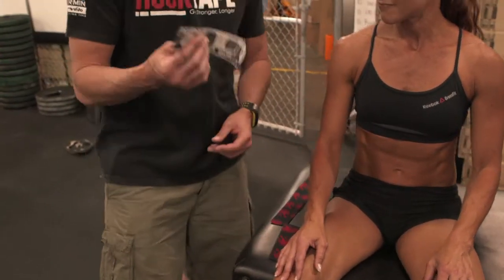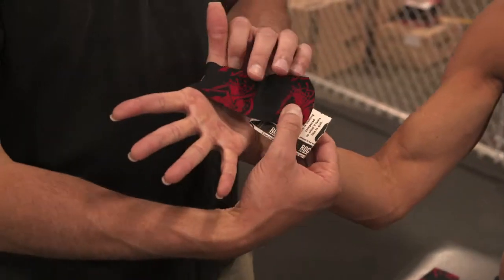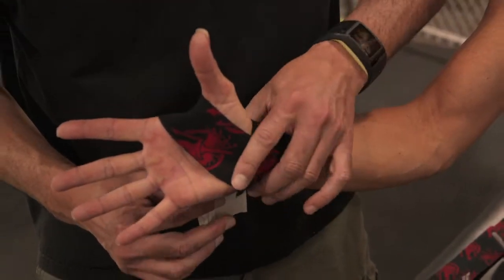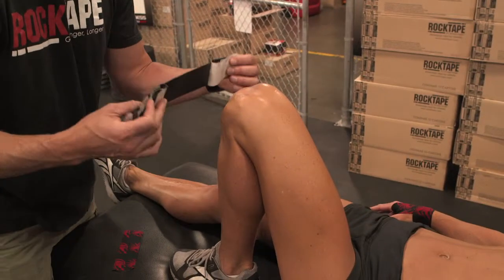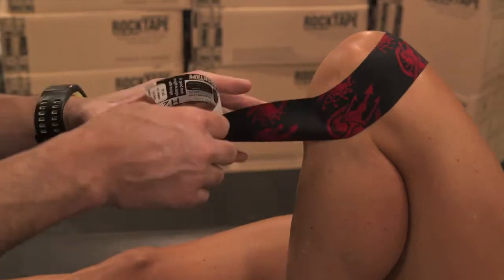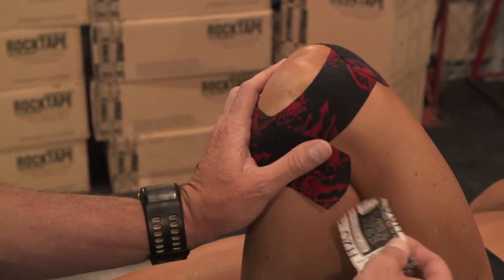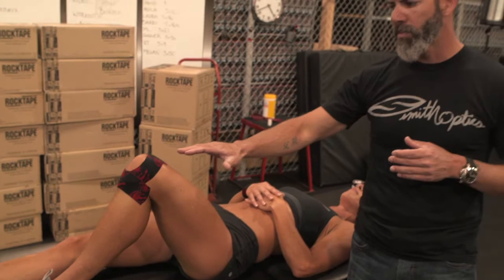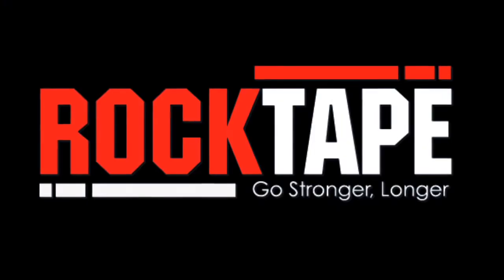Tactical Taping with Rocktape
Tactical Taping with Rocktape for hands and knees. Reduce pain associated with weapons training or operations.